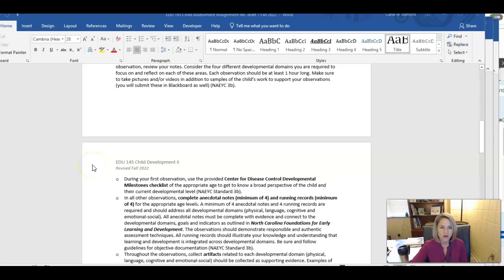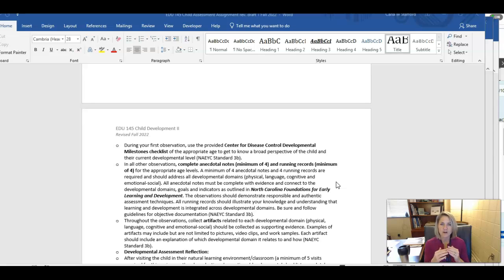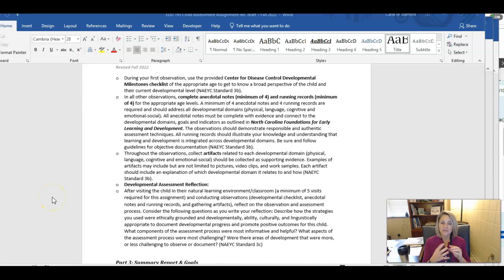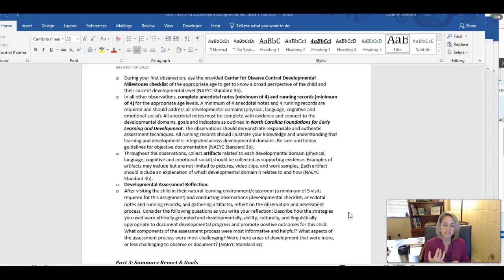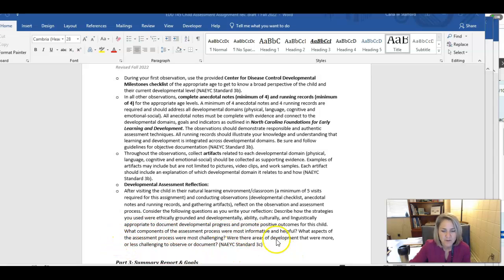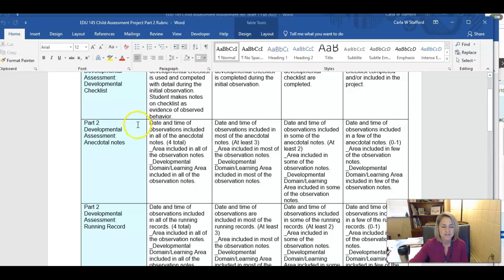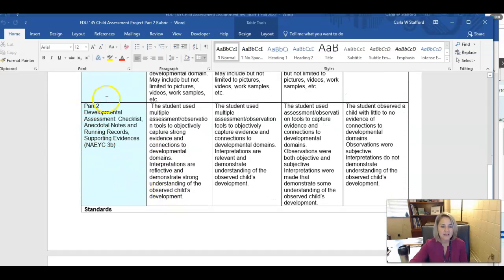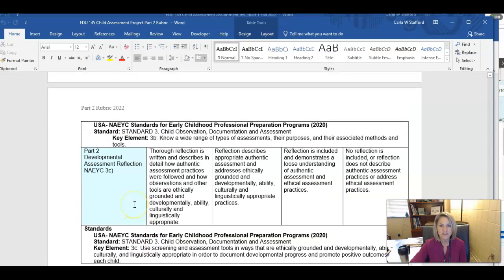EDU 145 Part 2 and Rubric